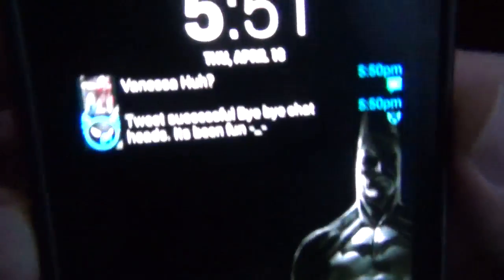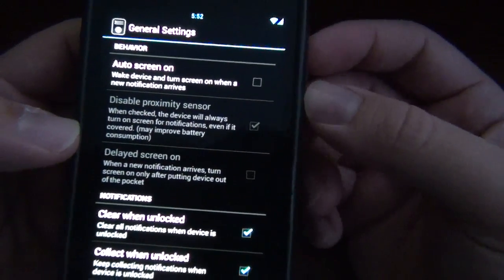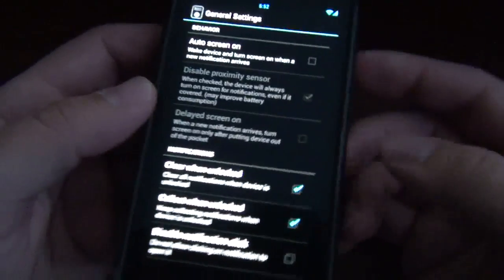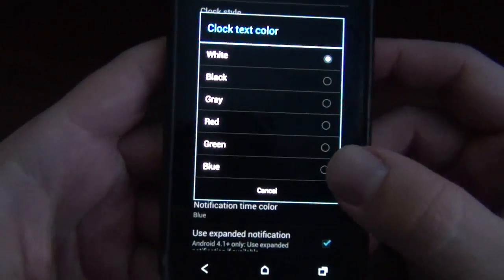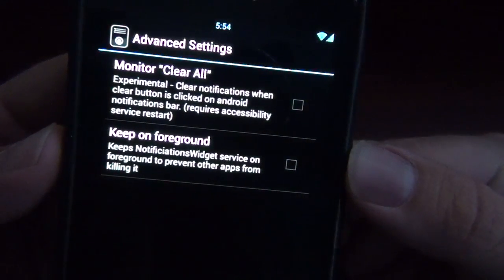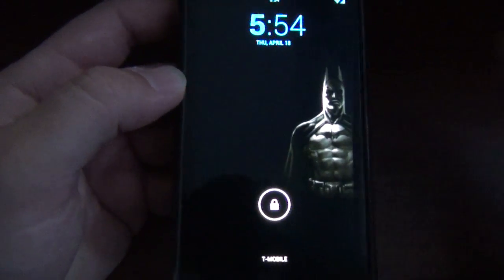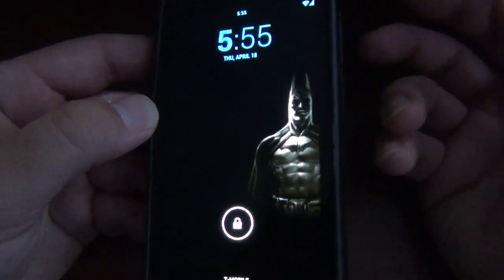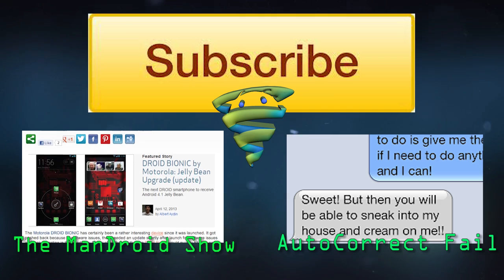APP OF THE WEEK: Notification LockScreen Widget